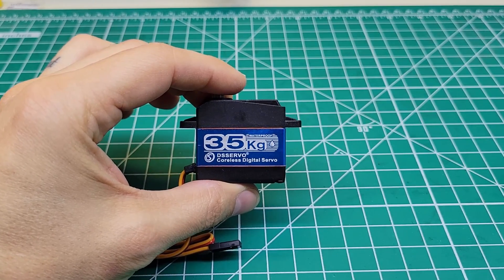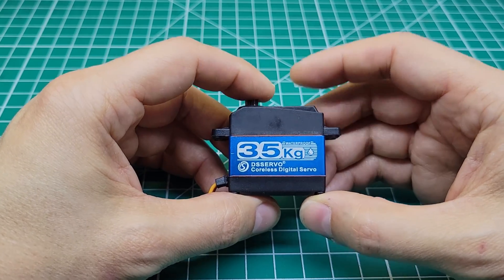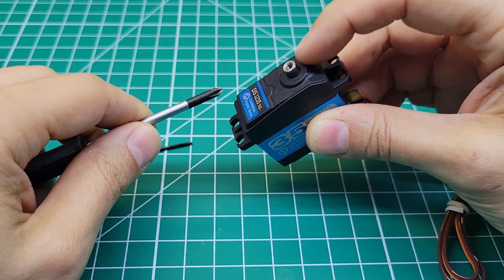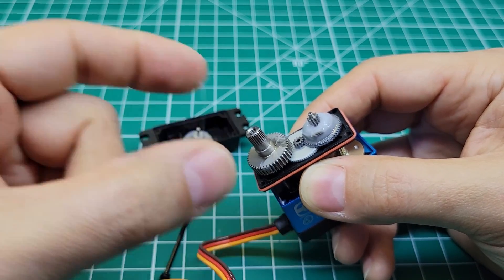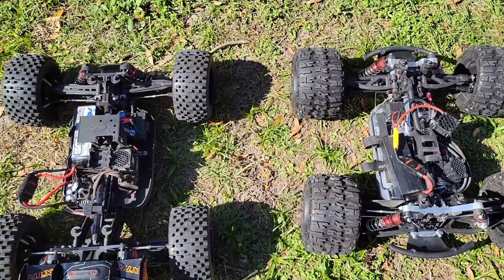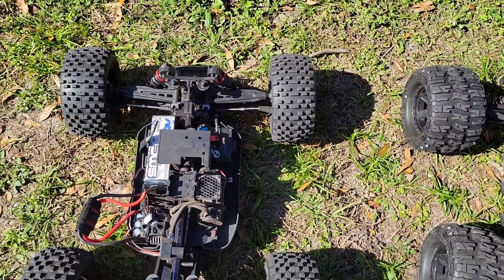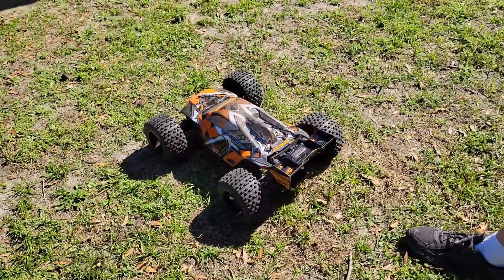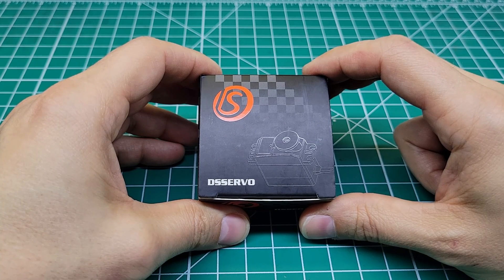Cheap Strong Durable 35KG Reviewed and Tested. Giveaway Closed.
Today we are taking a deep look at the Annimos 35KG DSServo and giving YOU a chance to win one!  Watch the video to find out how!

0:00 Servo Intro
1:16 35 KG Servo Water Dunk and Teardown
2:30 Lets Take a Look Inside!
3:45 Strength and Speed Test
4:38 Bashing the 35KG Annimos Servo
6:54 Final Thoughts